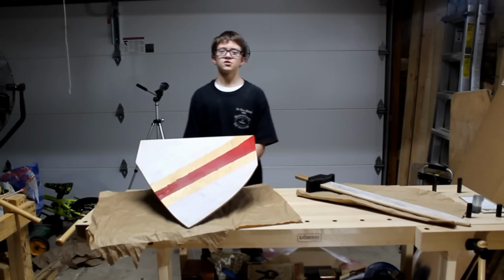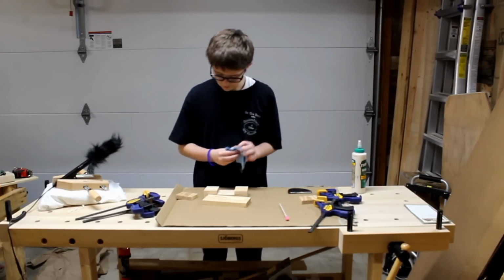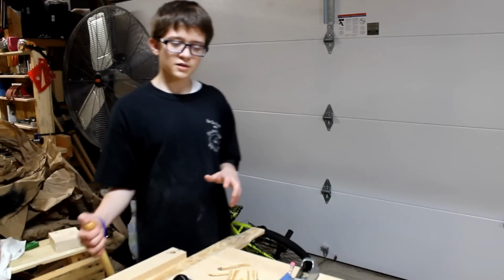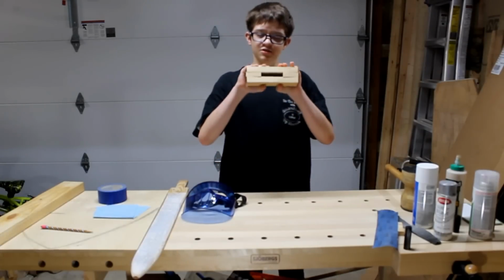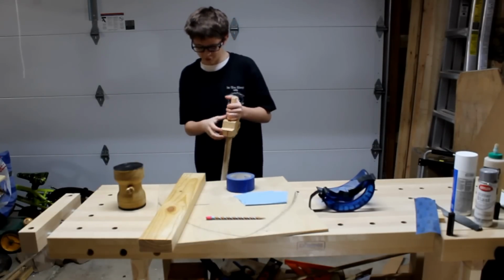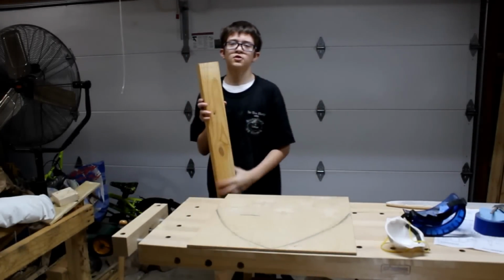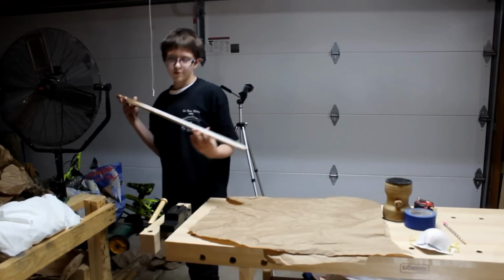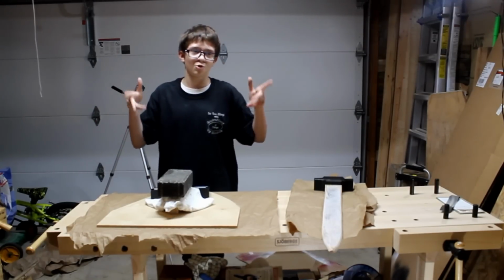In The Shop - Episode 2 - Sword and Shield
In the Shop - Hosted by Christian

This Video series is was created by Christian with the goal to teach other kids how to start wood working projects, and learn from mistakes along the way.  His goal is to create one video a month to help others.  The Projects are selected by him, and all the work is done by him, with minimal guidance as needed.

Be with him, and watch his skill grow, in both wood working and teaching others.

Episode 2 - Sword and Shield

In this video, Christian will show you how to make a basic sword and shield.  Be with him as he uses the Bandsaw, Compound Miter Saw, Spindle Sander, Belt Sander, hand tools, and teaches you how to do it.

As part of this project, Christian used the following:
2 x 4 Ripped in half
3/8" birch plywood
sand paper
spray paint
wood glue

We would also like to thank Sjobergs for providing the Nordic plus 1660 Workbench.  Check out Sjobergs website for all their Workbench options.

And a Special thank you to Nathan Ensminger at Rockler, and Rockler, for sending Christian the large assortment of tools and gear.

As always, please comment and let us know how Christian is doing, project suggestions, comments about his video, or just to say Hi.